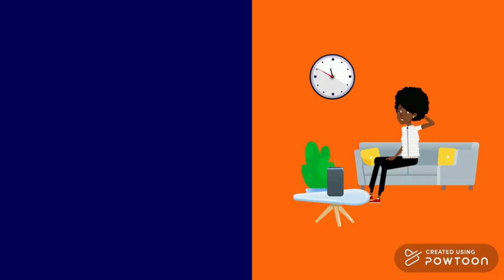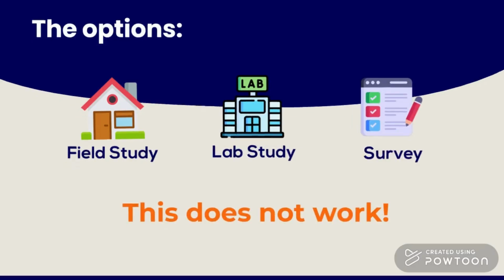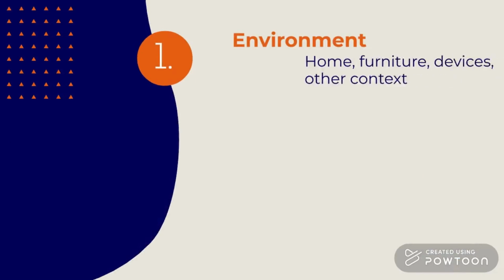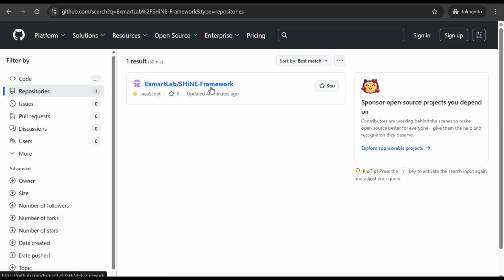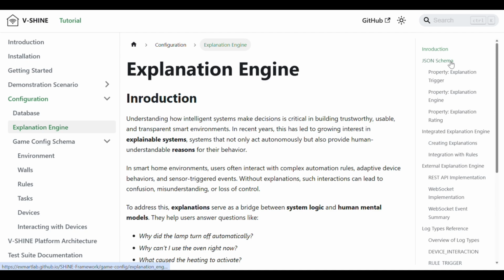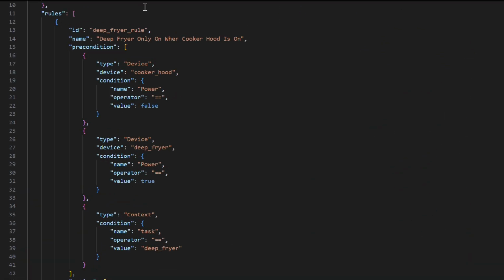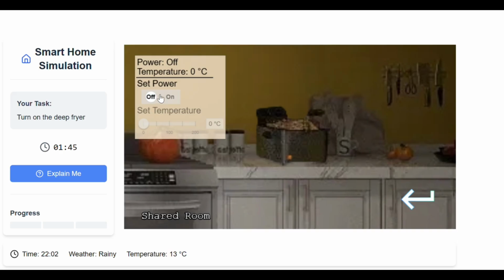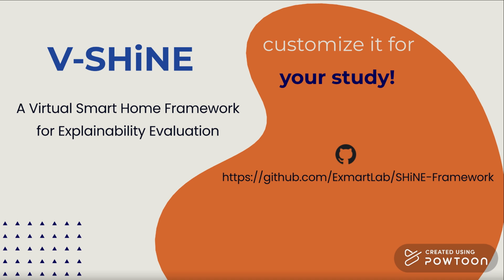V-SHiNE: A Virtual Smart Home Framework for Explainability Evaluation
🔗 Tool / Download

This video showcases V-SHiNE, a virtual smart-home framework that enables scalable, realistic user studies for explainable smart-home systems. V-SHiNE supports JSON-configurable scenarios, task-based (gamified) interactions, API-ready integration with external explanation engines, and rich logging of user actions and feedback.